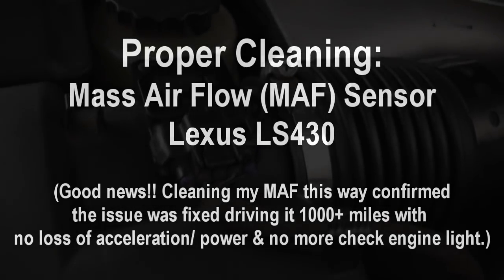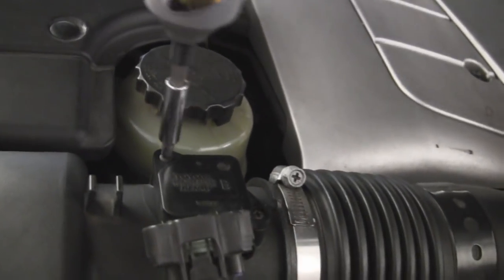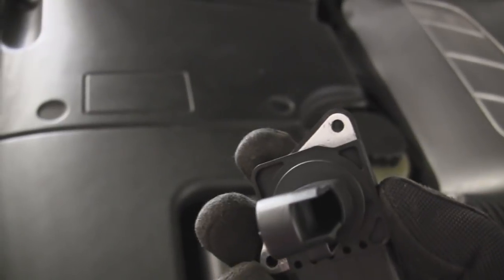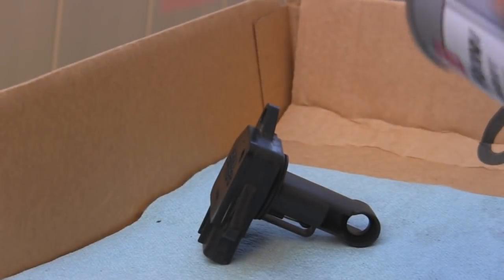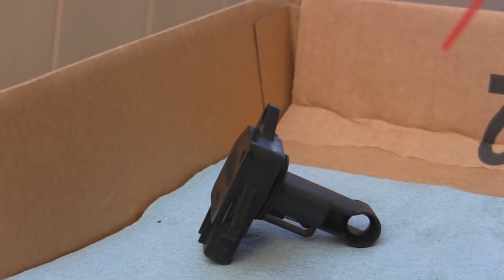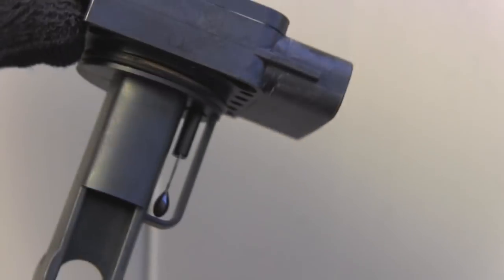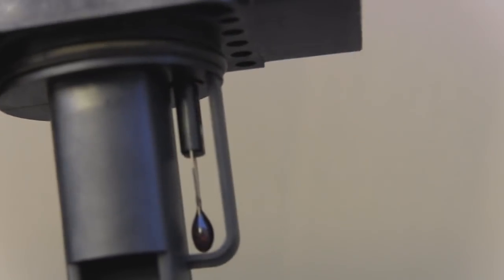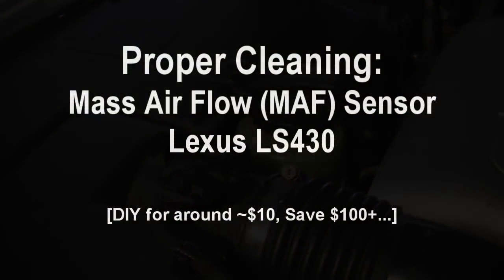Lexus LS430, 2001 - Proper Cleaning: Mass Air Flow (MAF) Sensor, codes P0171, P0174, (DIY ~$10)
Help FunkyMechanic feed his kids, click on the ads if you find them useful!! Buy the part below... Here's FunkyMechanic's video on the Lexus LS430, 2001 - Proper Cleaning: Mass Air Flow (MAF) Sensor, to resolve OBD2 codes P0171, P0174 (System too rich).

Good news!! Cleaning my MAF this way confirmed the issue was fixed driving it 1000+ miles with no loss of acceleration/ power & no more check engine light.

Part Links:
Use this to clean your MAF (CRC 05110 Mass Air Flow Sensor Cleaner)

Lexus LS430, 2001 - Proper Cleaning: Mass Air Flow (MAF) Sensor, OBD2 [P0171, P0174] (DIY ~$10)